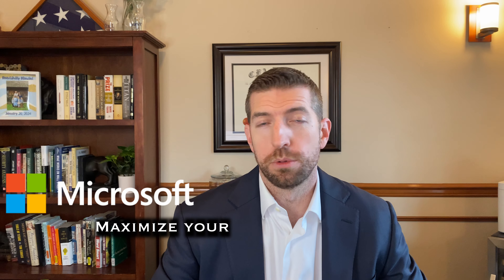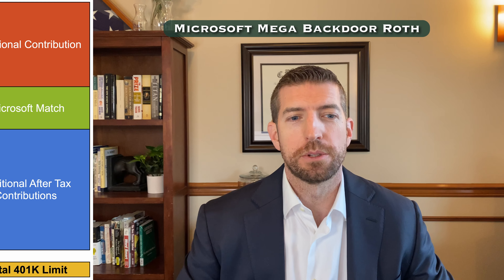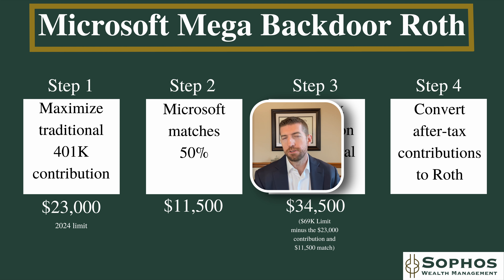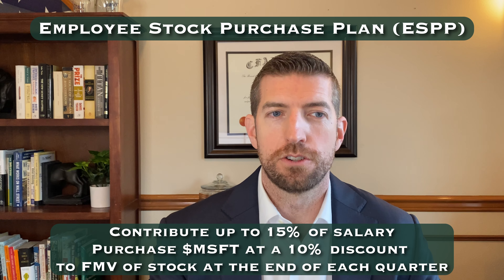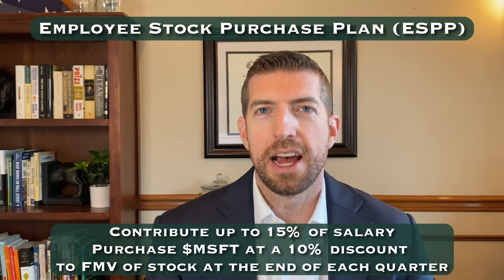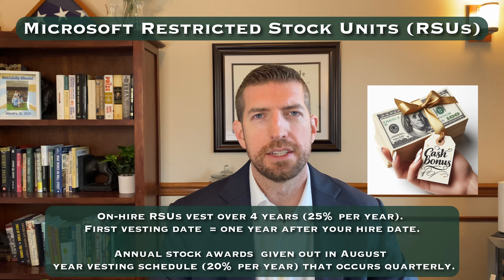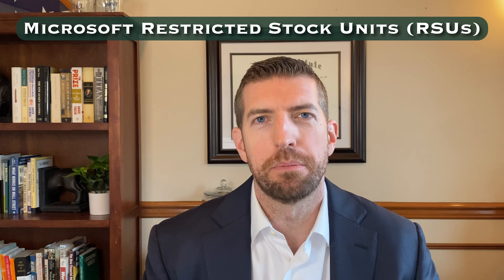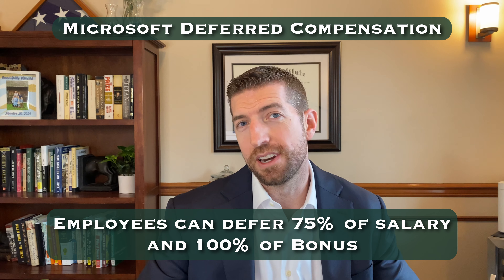2024 Microsoft Employee Benefits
Microsoft provides employees with an excellent benefits package which creates a lot of financial planning opportunities. The biggest opportunities come in Microsoft’s 401K plan, employee stock purchase plan, deferred compensation program, restricted stock units (RSUs), health insurance, and charitable donation matching.

If you want to learn more visit the Microsoft Employee Benefits page on Sophos Wealth Management's